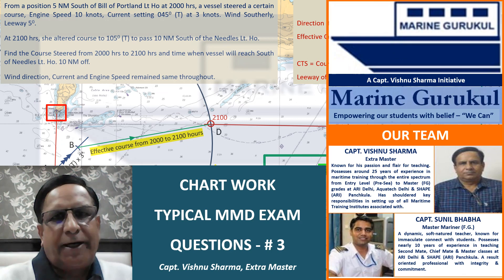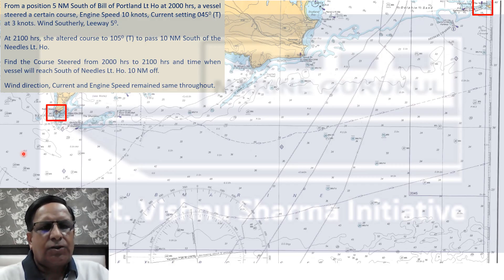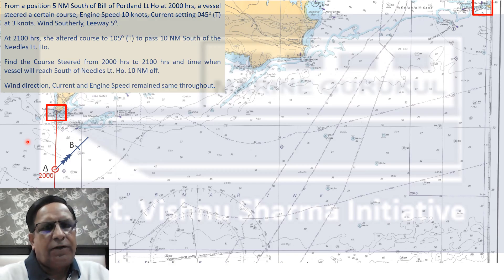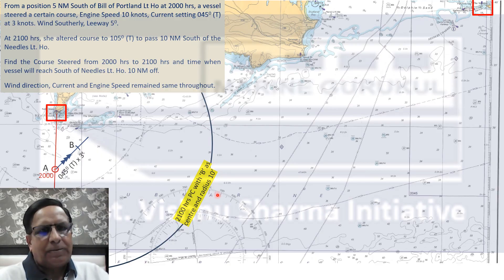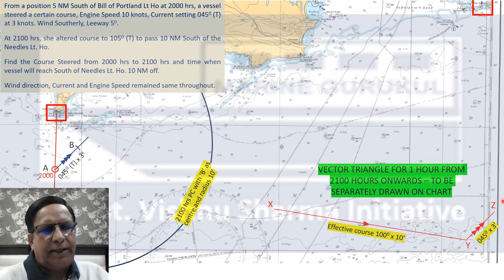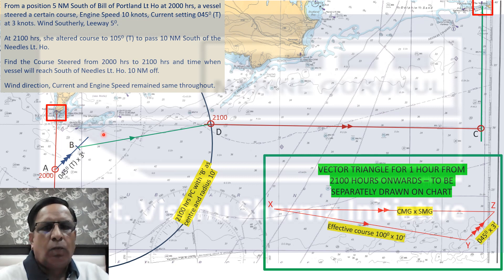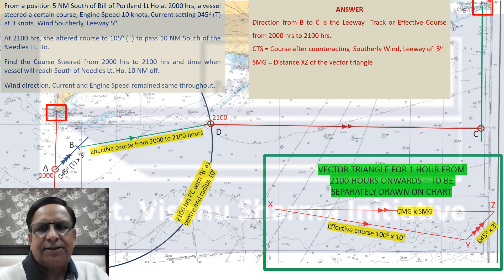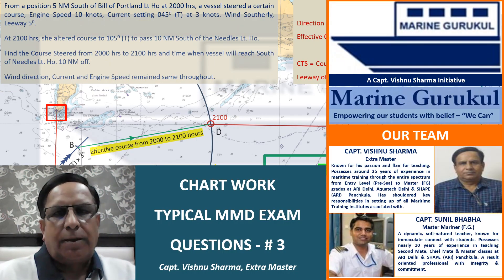MMD EXAM CHART WORK TYPICAL QUESTION SERIES: QUESTION # 3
This series is intended to facilitate the Learners to Understand and Attempt some typical Chart Work Questions from Past MMD Examination Question Papers